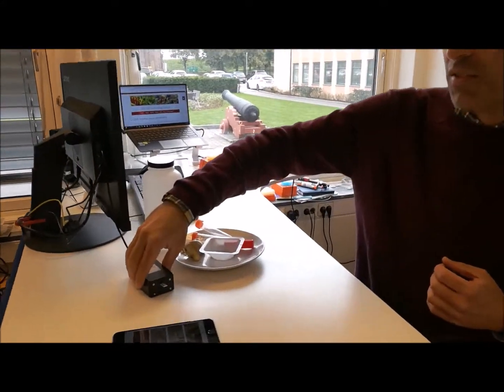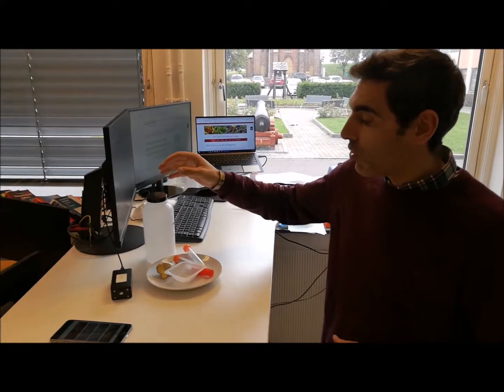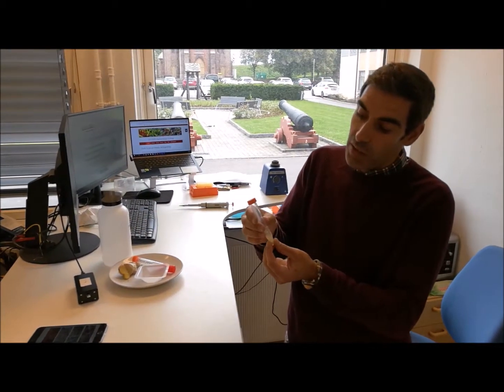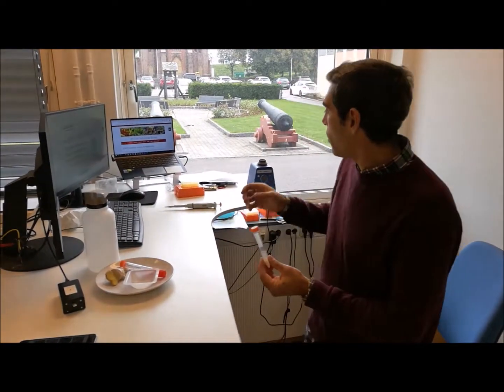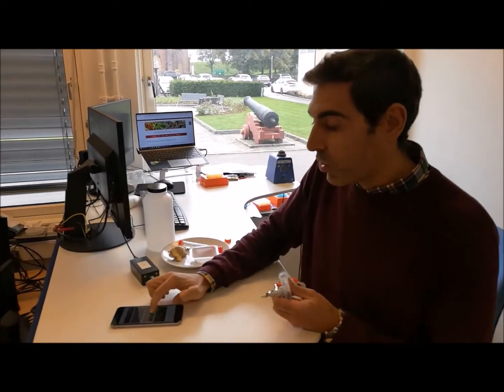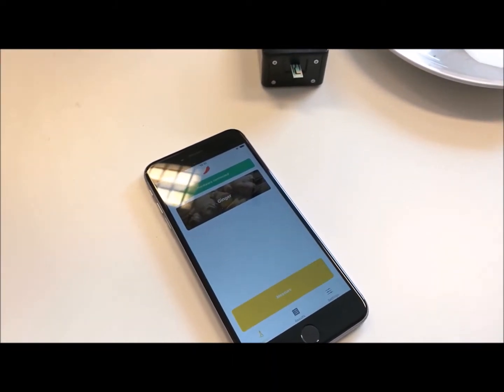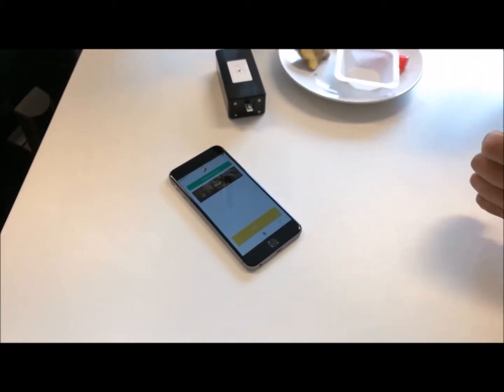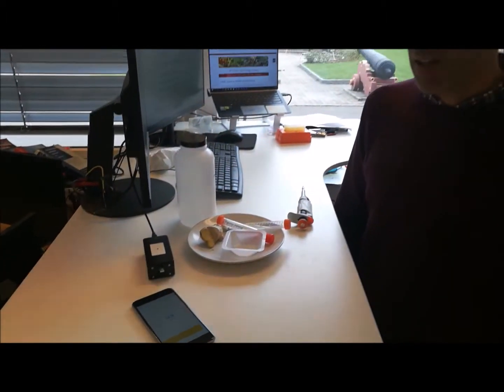Measuring the gingerness of ginger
The pungency of ginger is determined by gingerol, in this video we show you how to measure it.